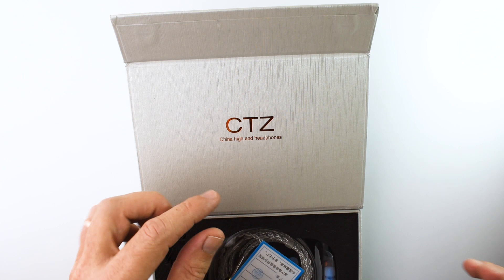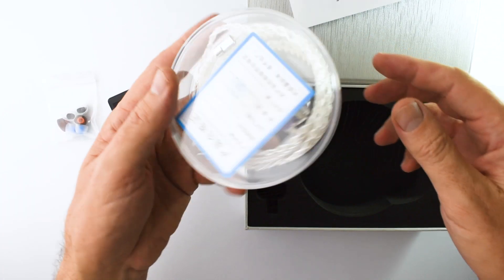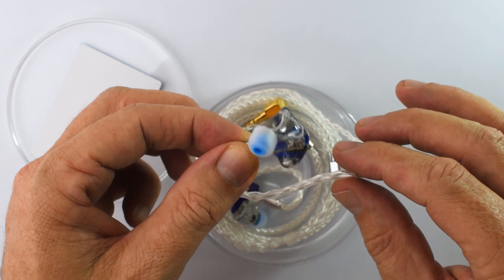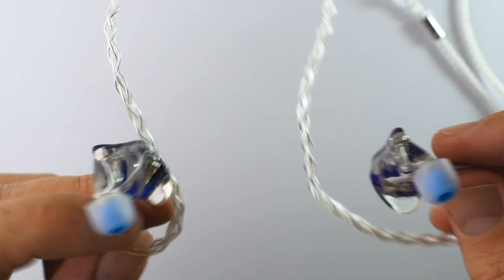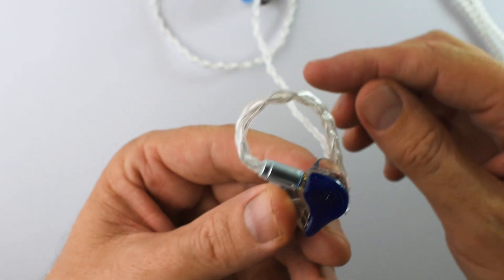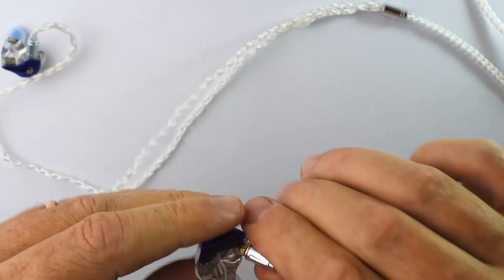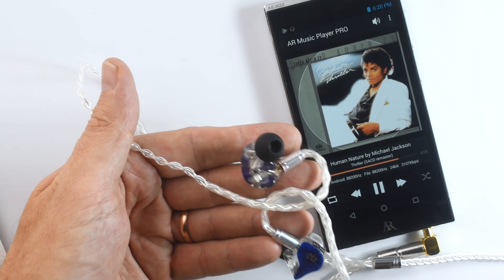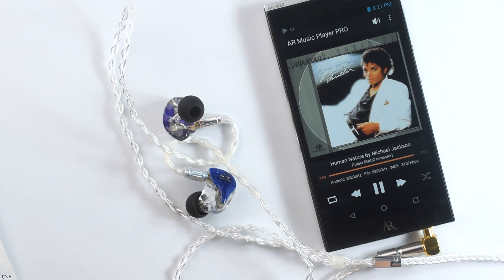6 Balanced Armature Drivers CTZ-6 IEM Review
I've been wanting to test a CTZ IEM for ages and finally got my feet wet with their 6BA model the CTZ-6. This is a great earphone and one of the best multi-BA's I've heard in this price range BUT the sound signature won't suit everyone (I warned ya!)